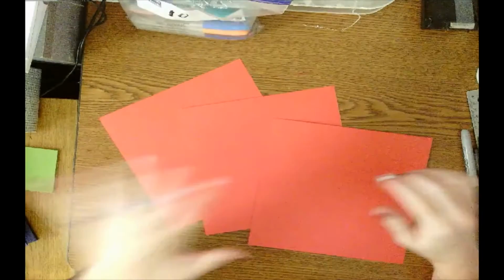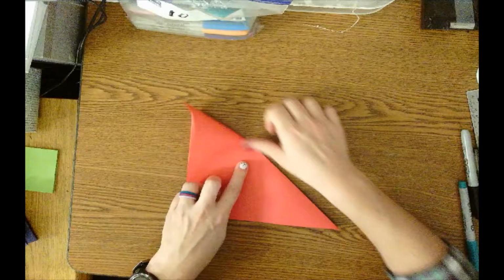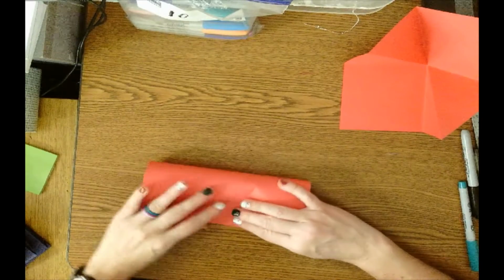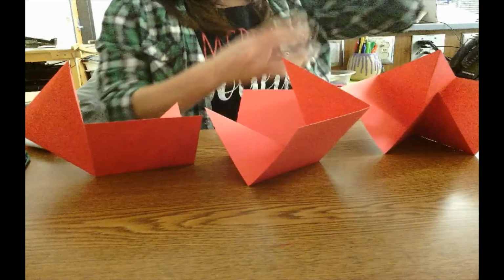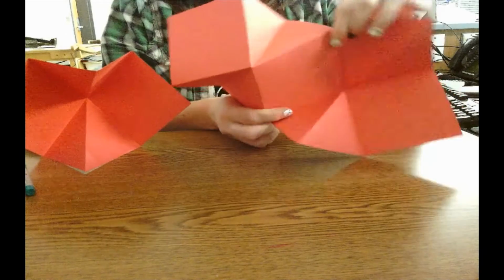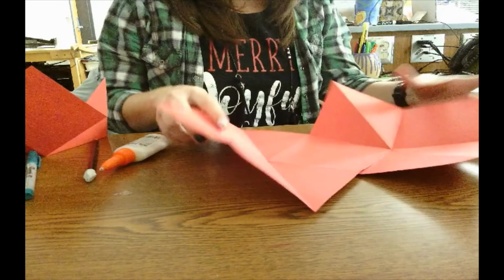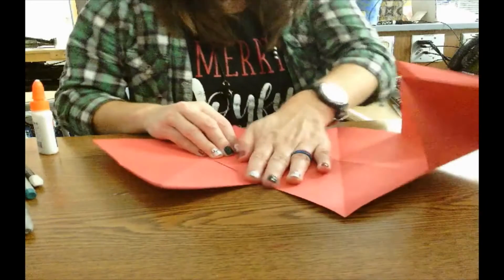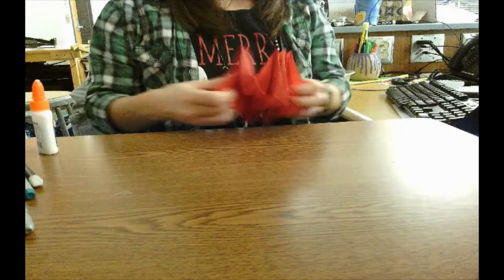Building the Explosion Book